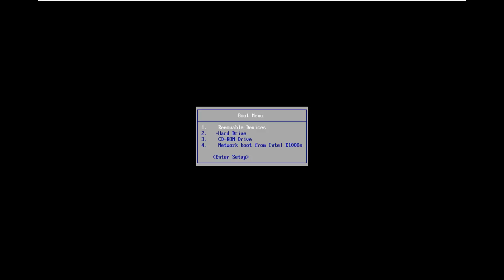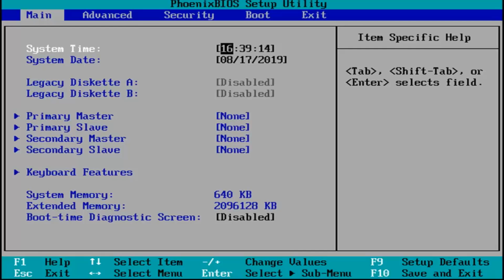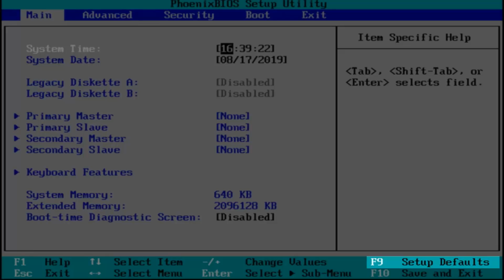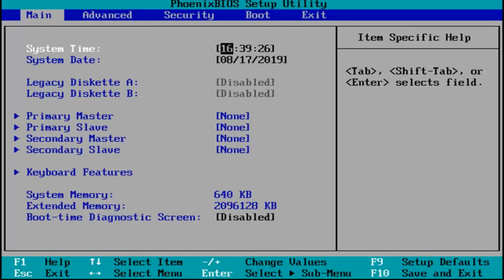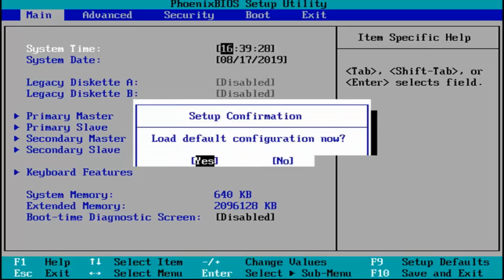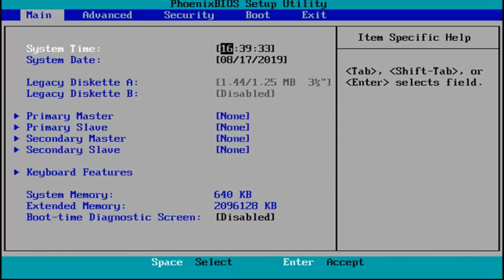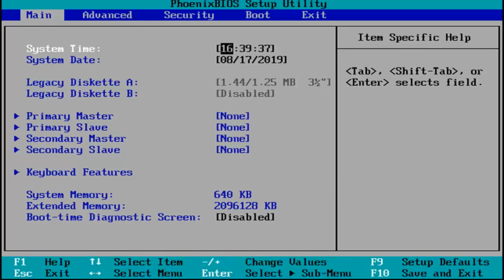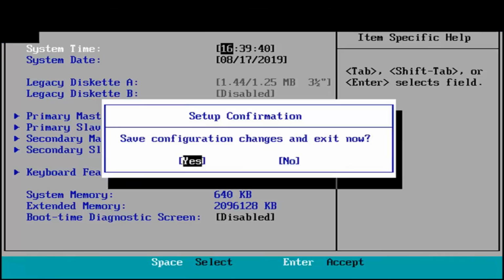Windows 10 Error 0xc00000e9 - How To Fix [Tutorial]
Well, this error usually appears from a hardware malfunction and to be more precise most of the time is because of a communication error between the hard drive and the system.

You will see by reading the lines below how you could fix this and also how you managed to get this error in the first place.

This error generally caused due to hard disk or related more to memory space issues, while you will encounter this error after installing any update or updating to newer OS version. After completing the installation process and while starting windows its shows error message “Recovery, There was a problem with a device Connected to this PC”. Furthermore, you could read “An unexpected I/O error has occurred, Error code:0xc00000e9”. This error can also be caused due to listed reasons:

Damaged or unplugged hard-disk.
Windows update.
Corrupted registry files.
Outdates Pc Drivers.
Incomplete installation